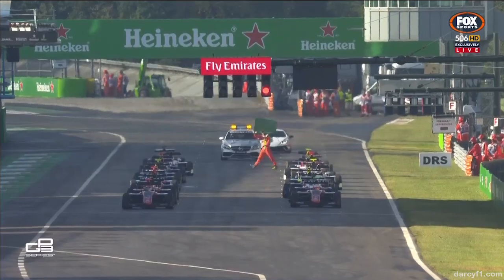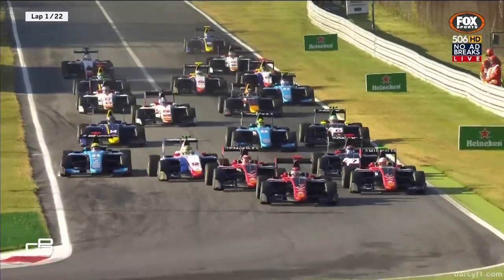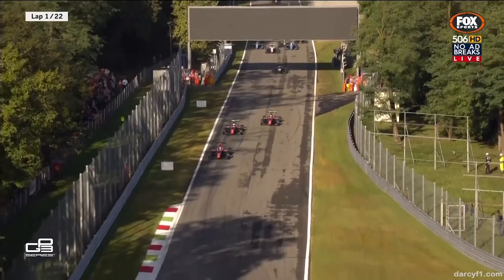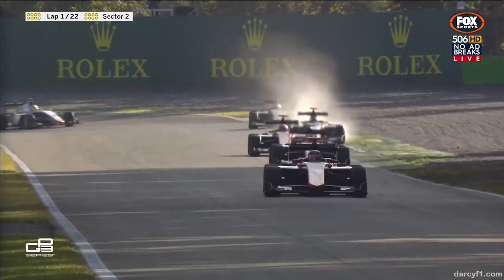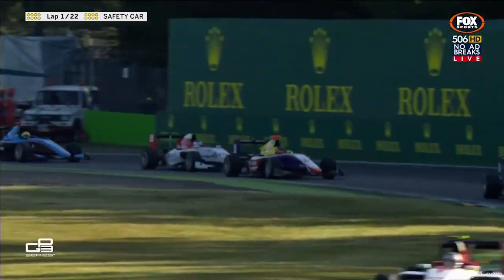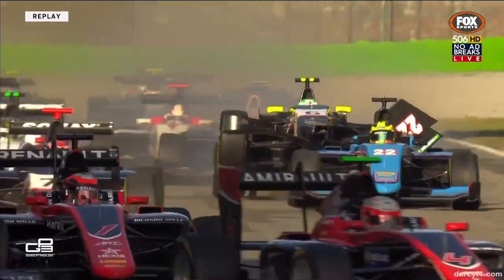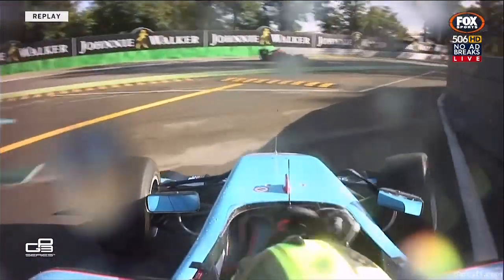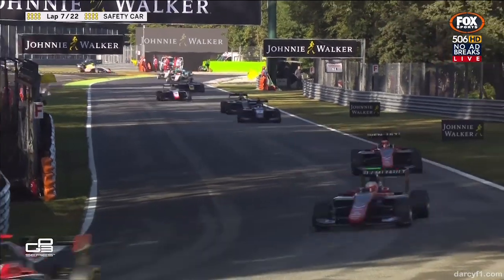2017 GP3 Monza Race 1 - Big First Lap Crash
A big crash occurs on lap 1 at Leonardo Pulcini takes a ride on the back of Allesio Lorandi, sending them both for a trip into the wall and out of the race.